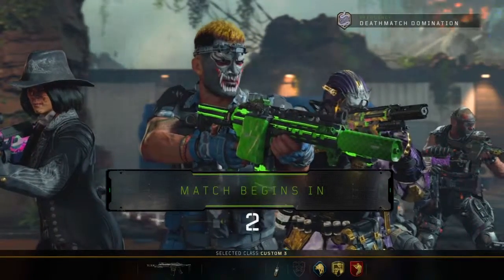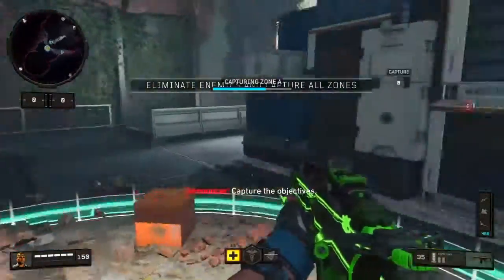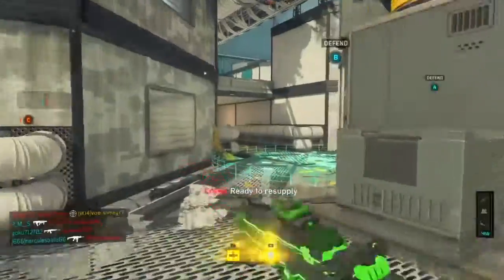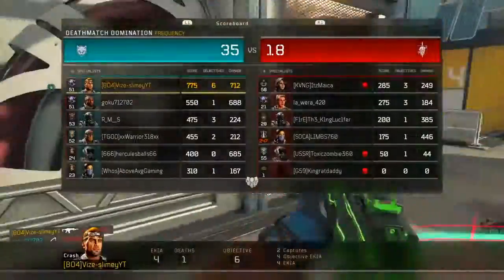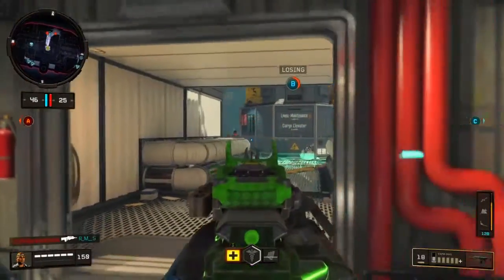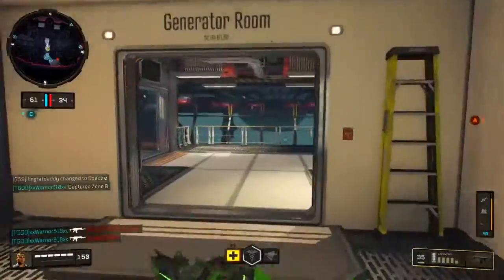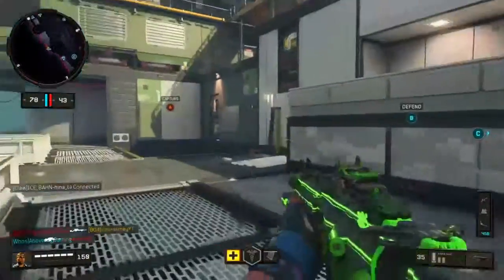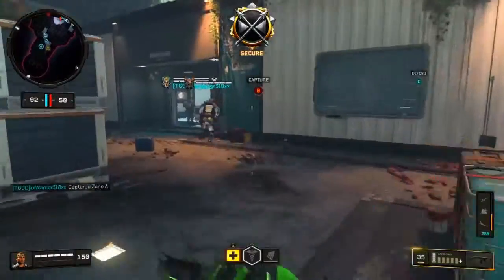How to dominate domination like a pro in BO4 😮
Hey youtube slimey here and in todays video i teach you guys how to dominate domination like a pro in BO4 so hopefully you guys enjoyed if you did like subscribe and share with friends and family anyway goodbye